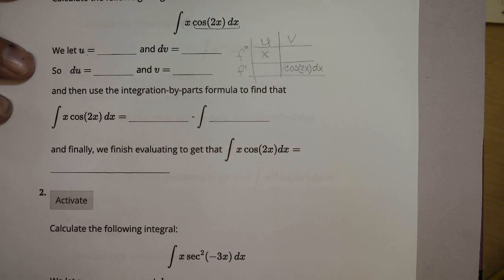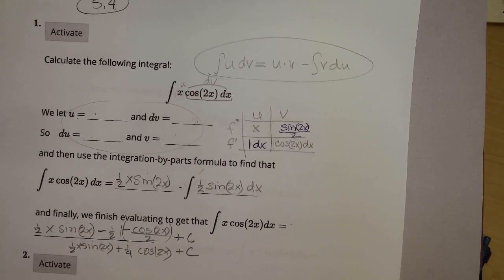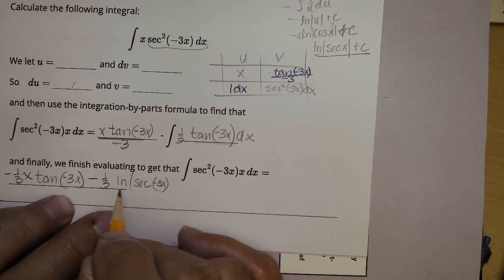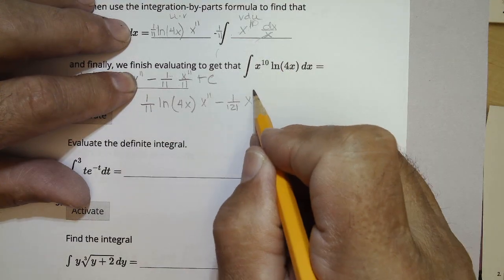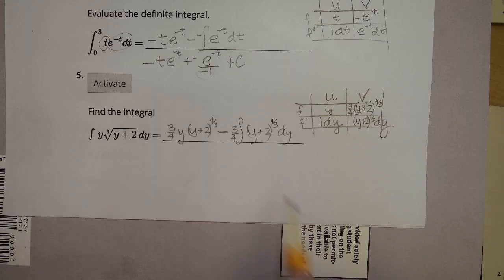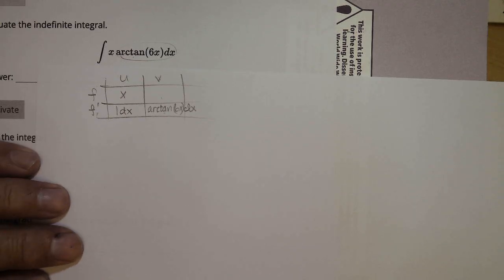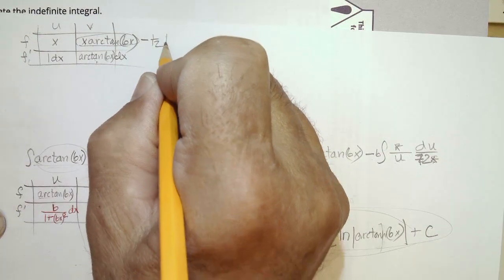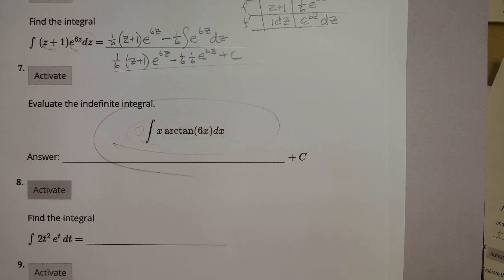173 Ch 5 4 Pbs 1 thru 6 and an attempt at 7